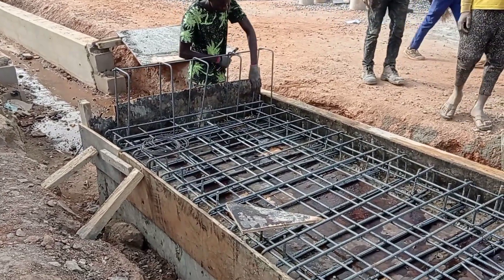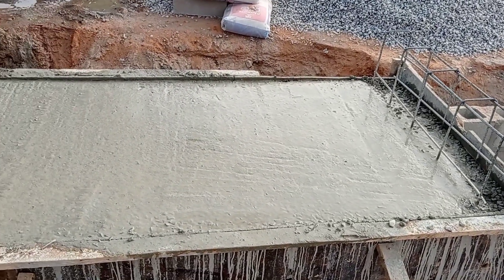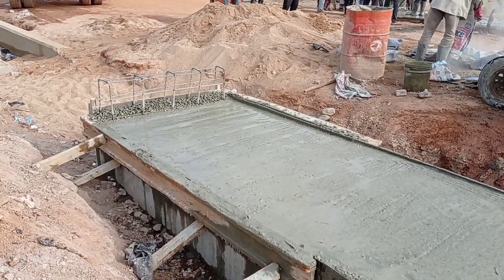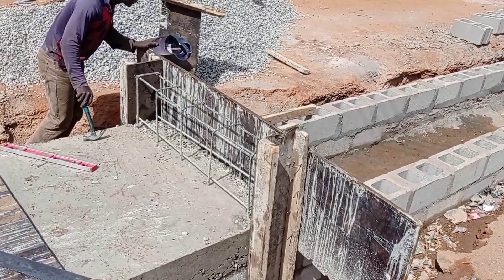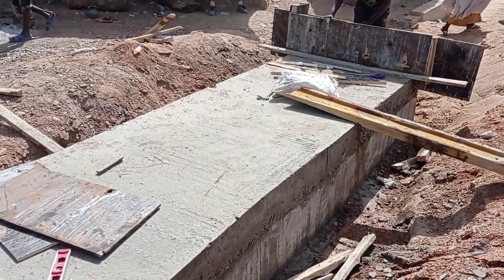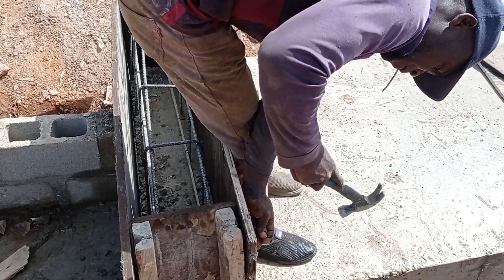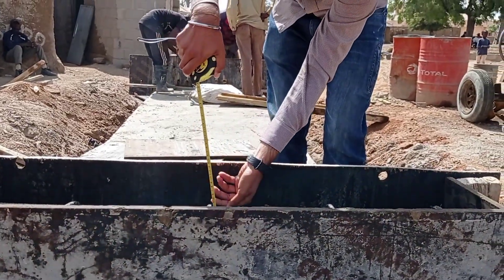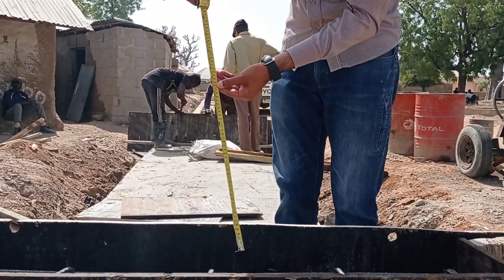Head Walls of Box Culvert | Head Walls Detailing